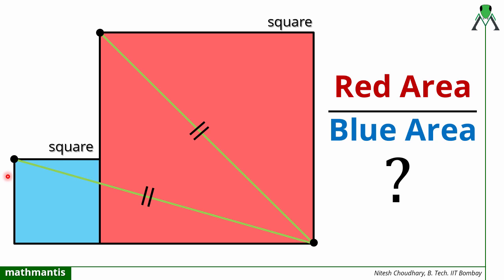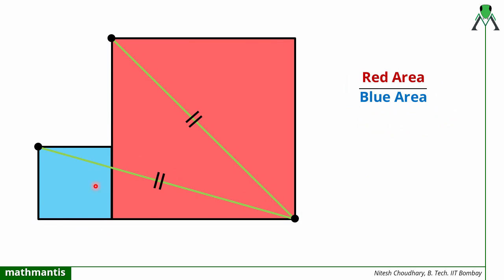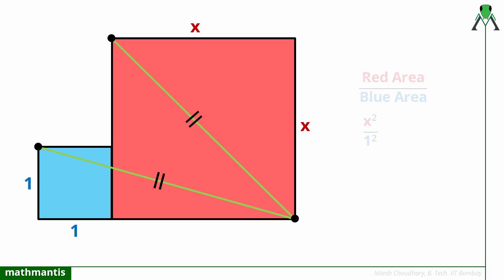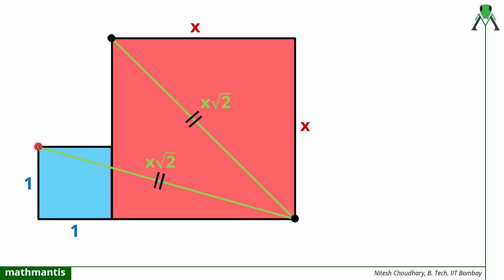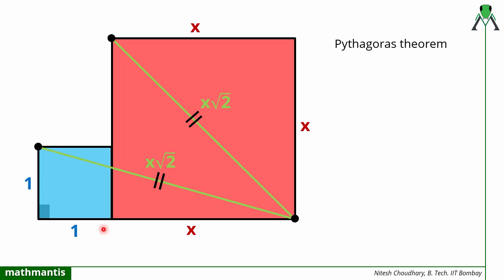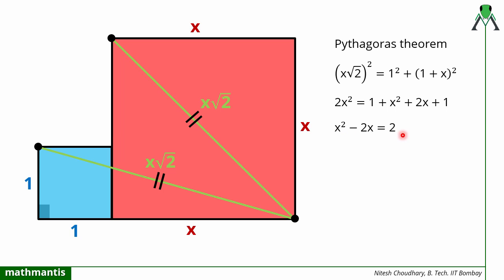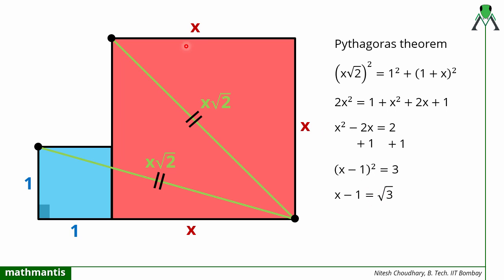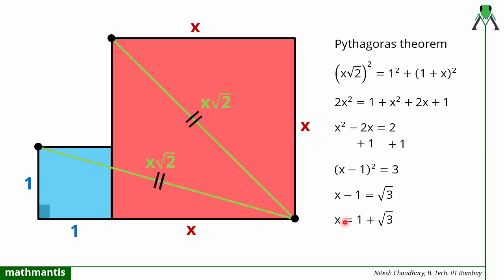Can you solve this - Ratio of Area of Squares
Let's discuss interesting geometry question and the mind-blowing method to solve the problem.